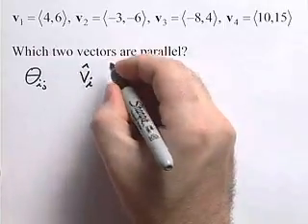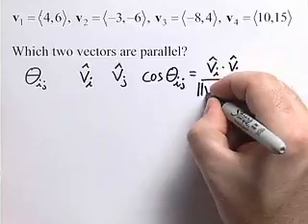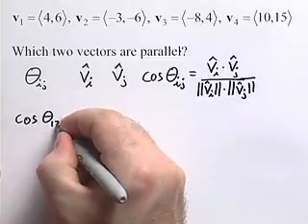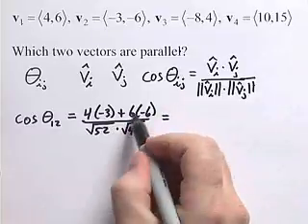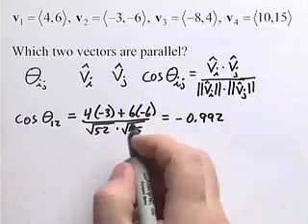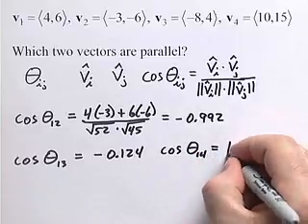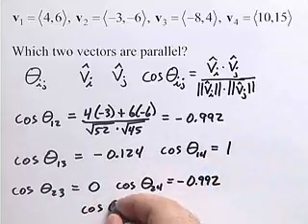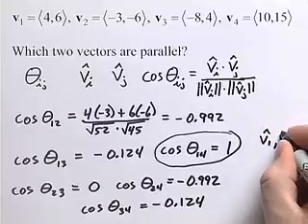spc8e ct 09 20